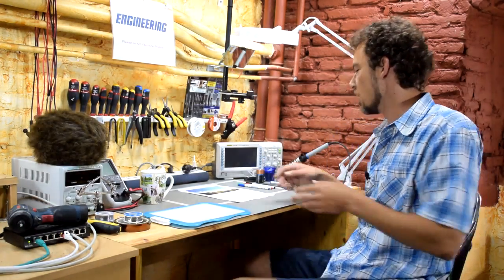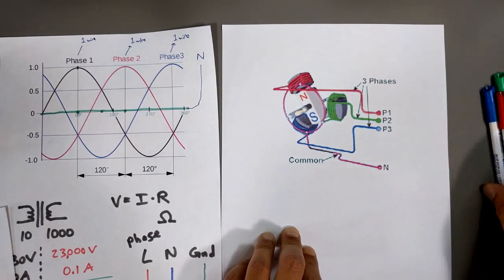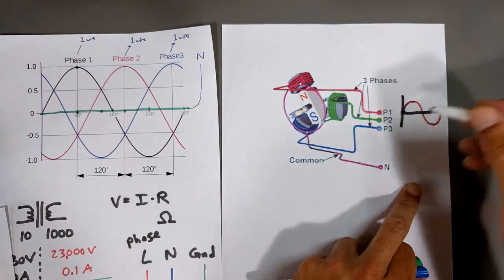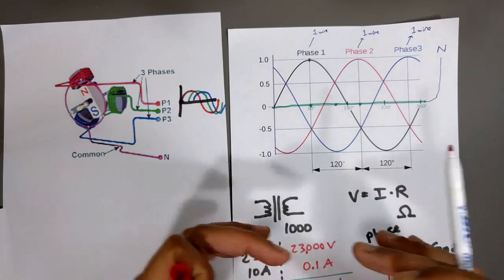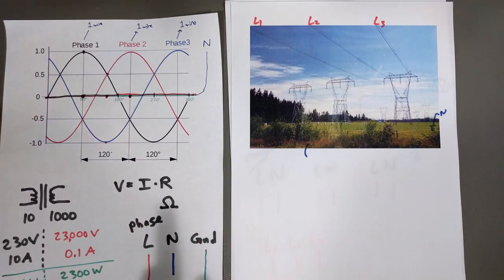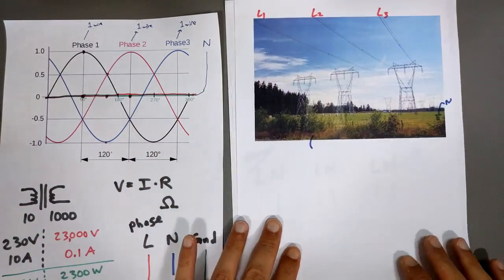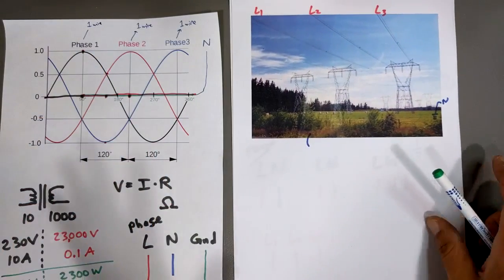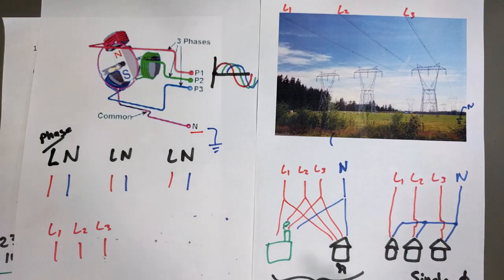EEK! #3 - 3-phase Power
Why does AC electrical power come in 3 phases? What the heck is a "phase", anyway?

In this episode of the EEK! Series, you'll learn about 3-phase power and its advantages.

In short: fewer wires, more power, and the Earth itself is a conductor. In addition, 3-phase industrial motors are more efficient and don't require a starting capacitor since the 3 phases are "rotating" already.

Be sure to watch EEK! #1 and #2 first!